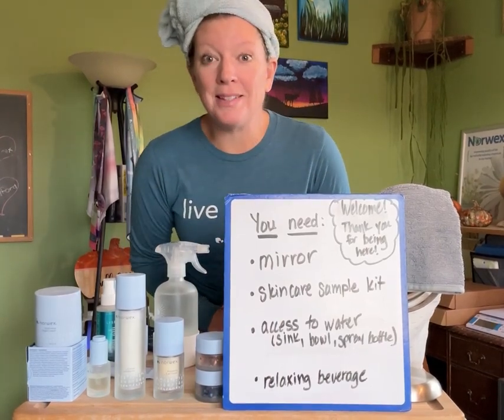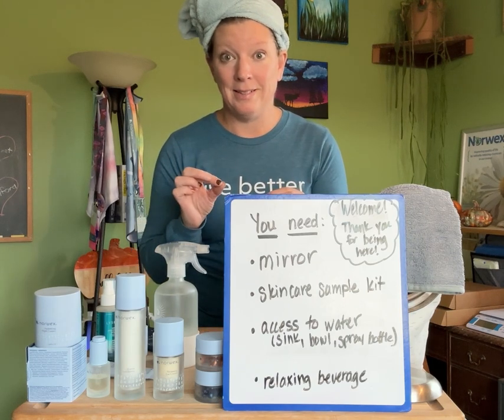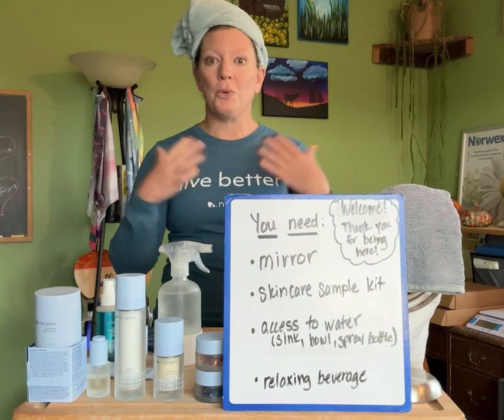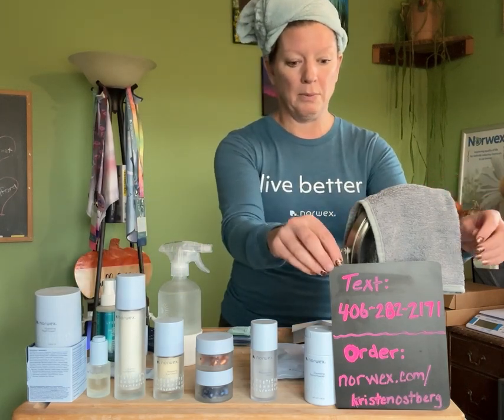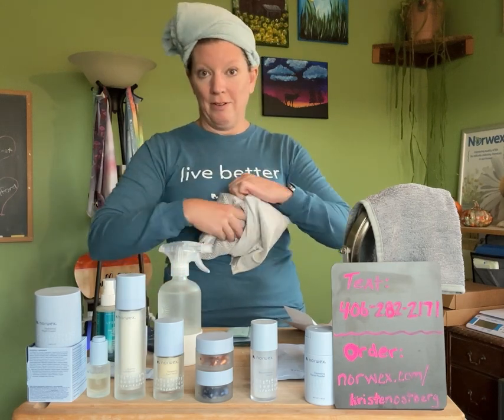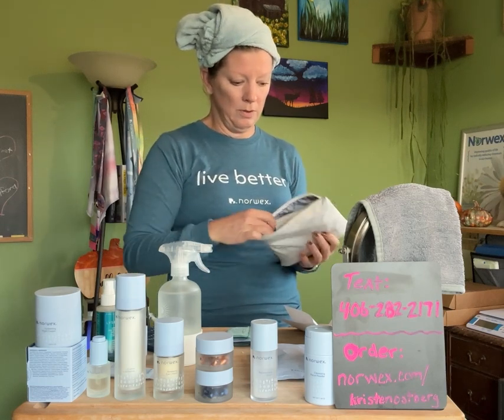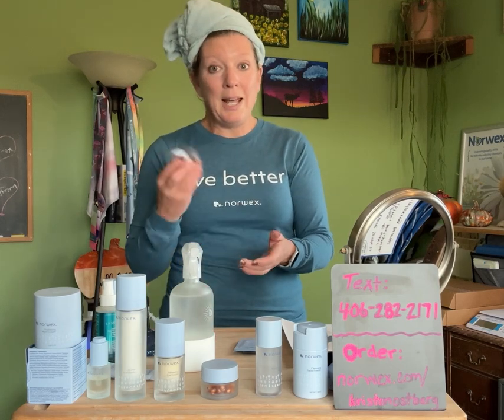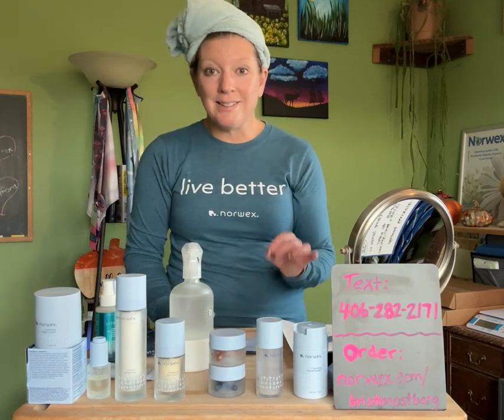Norwex skincare demo!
Ready to make the switch to safe, effective skincare? Text me to get samples!